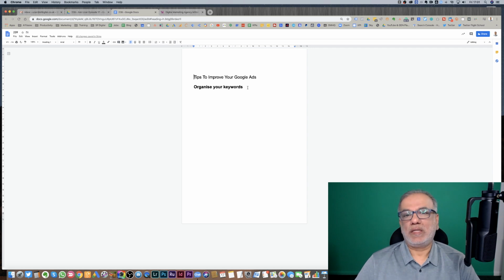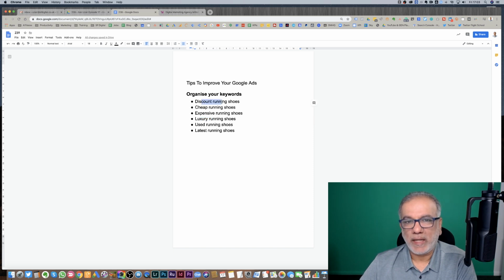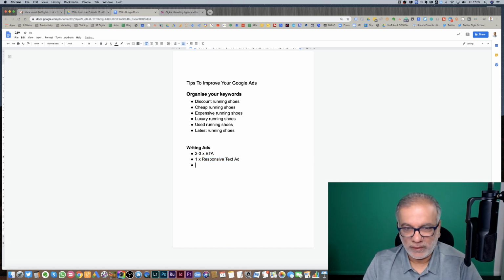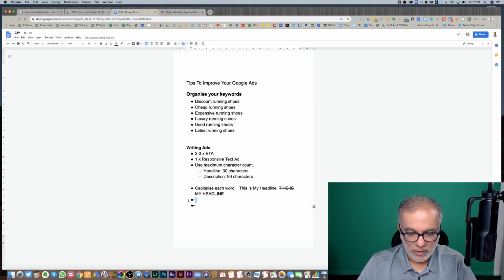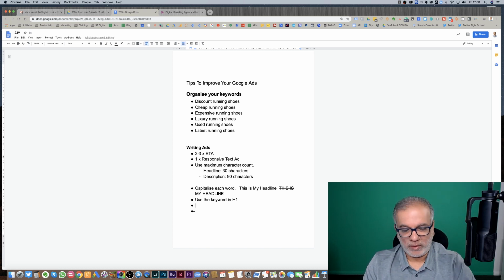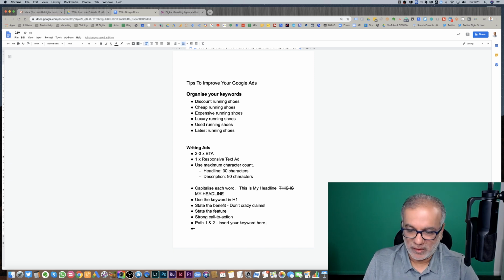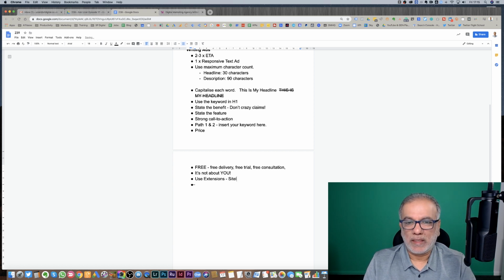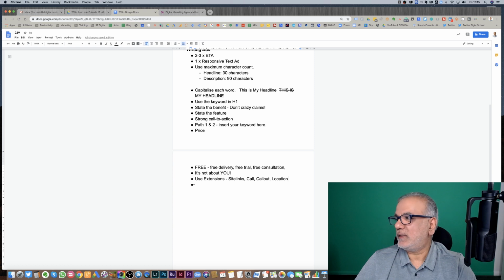Google Ads Tips | How To Improve Your Google Ads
Tips To Improve Your Google Ads - Learn how to write your Google Ads creatively, what to include, what not to include, benefits & features and more.

Organise your keywords

Keep your keywords tightly grouped in their ad groups
Discount
Cheap
Expensive
Luxury
Used
Latest

Writing Ads
2 x Expanded Text Ads
1 x Responsive Ad
Use the maximum character count:
Headlines - 30
Description - 90

Capitalise each word.
You want your keyword in H1 to make it relevant
State the Benefit - Don’t make crazy claims!
State the Feature
A strong call to action
Use Path 1 & 2 with the keyword
State the price to qualify the click

Free Resources